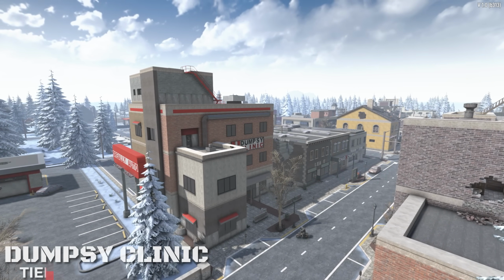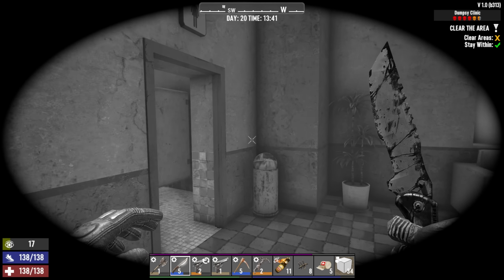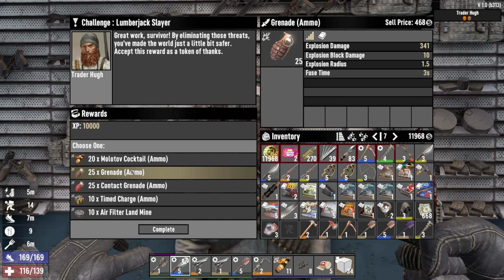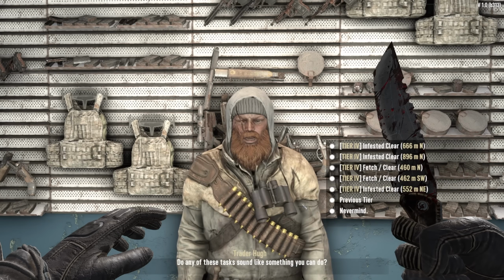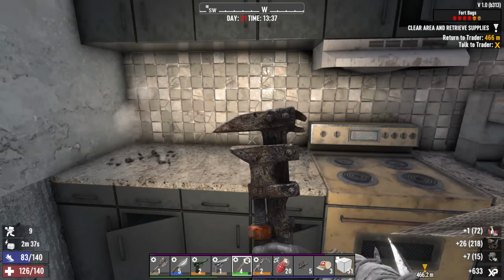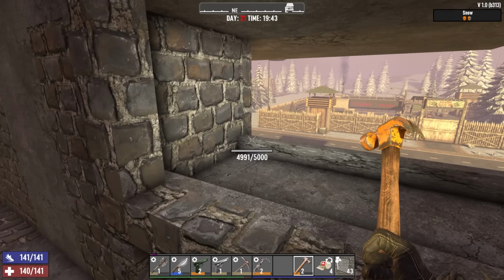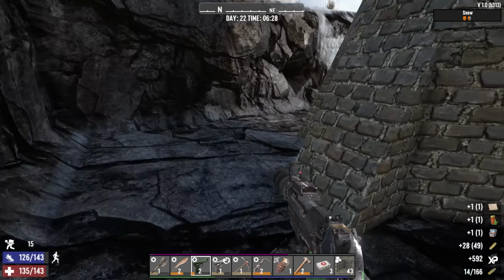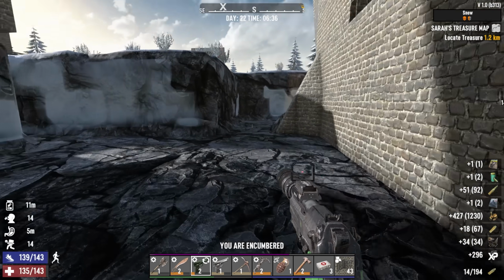A Monserous Leap Forward... - 7 Days to Die 1.0 (Ep.8)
The time has come to knock out the majority of the remaining construction to get the mega-base up and running! To accomplish this we'll have to push the structural stability to the absolute limit!

Settings
⚙️Difficulty: Survivalist
⚙️Day Speed: Run
⚙️Night Speed: Sprint
⚙️Bloodmoon Speed: Nightmare
⚙️Bloodmoon Count: 64
⚙️Player Block Damage: 150%

World Seed:
🌍Vanguard
🌍All settings default (should be Kigeze Valley)

Become a part of the GNS community!

PC products that I currently use and recommend (I receive a small commision for sales):
✅Headphones (Wired)
✅Headphones (Wireless)
✅Mic Boom
✅Camera Lens
✅Stream Deck XL
✅Audio Mixer
✅Audio Interface

Contains Music by Karl Casey @ White Bat Audio